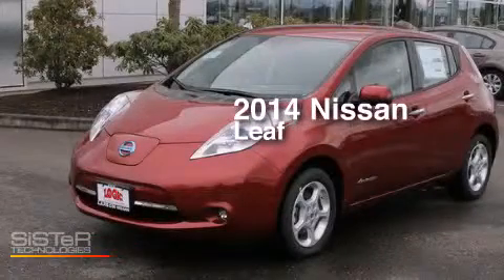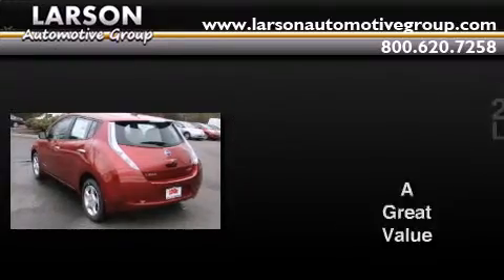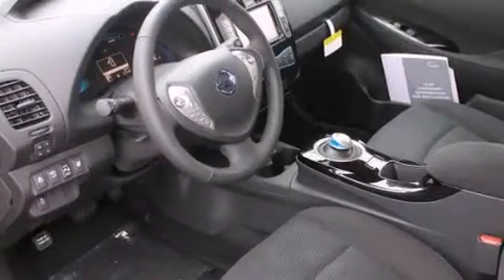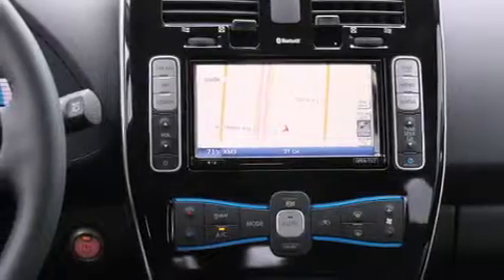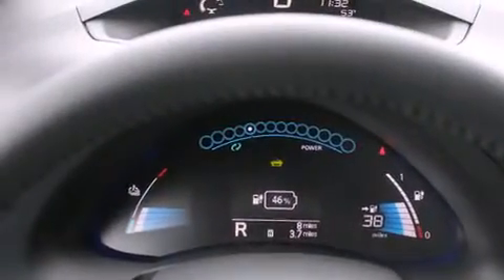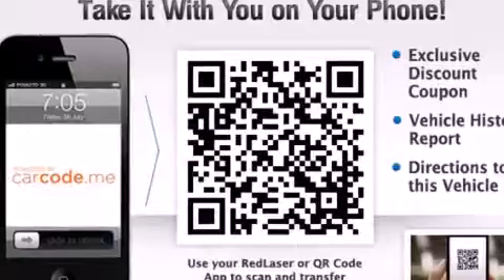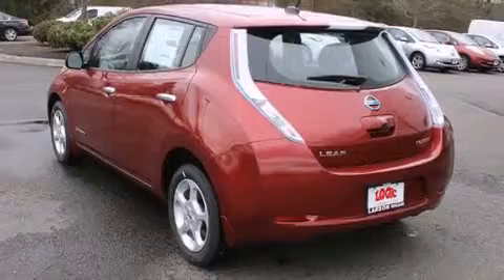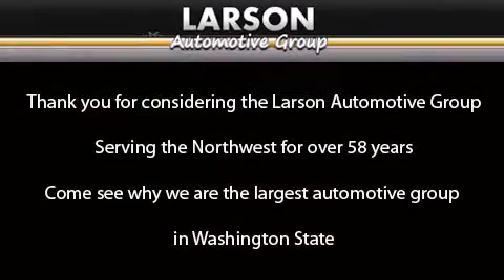2014 Nissan Leaf Puyallup WA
We've been honored to serve the Puyallup WA area , we promise that your experience at our dealership will exceed your expectations ! Year : 2014 Make : Nissan Model : Leaf Engine : 0L Trans . : 1 Spd Automatic Exterior : Cayenne Red Miles : 25 Interior : Black Stock : 332863 Larson Auto Group 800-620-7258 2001 N Meridian Puyallup , WA 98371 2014 Nissan Leaf Puyallup WA